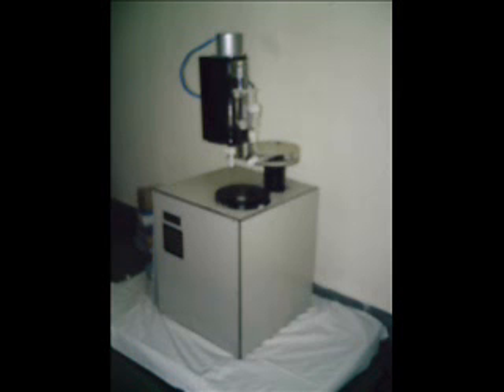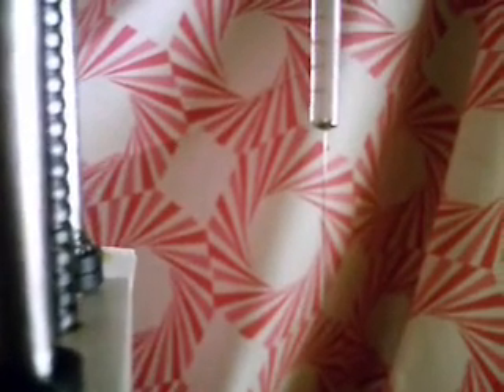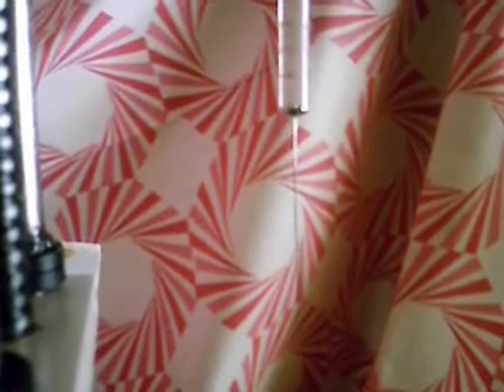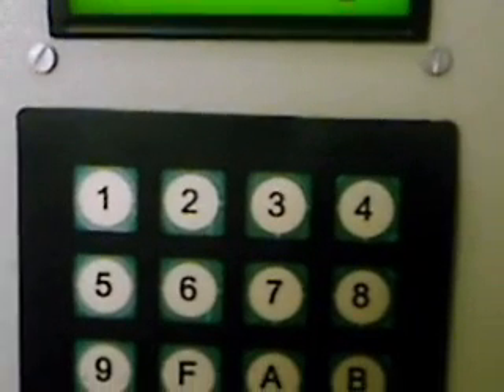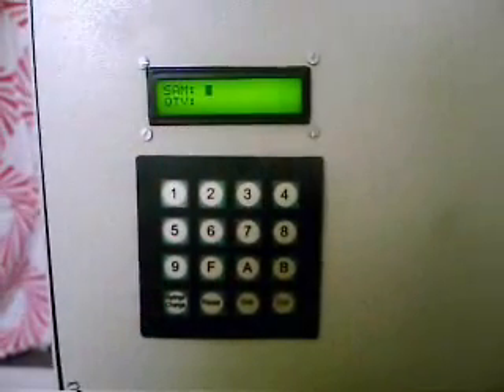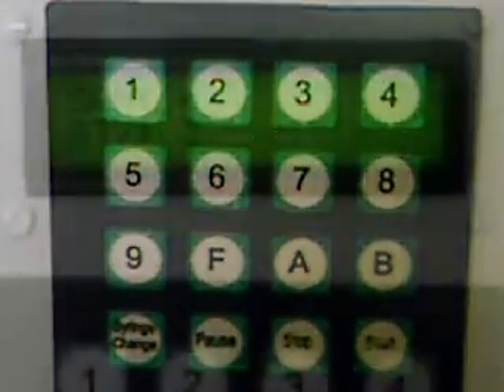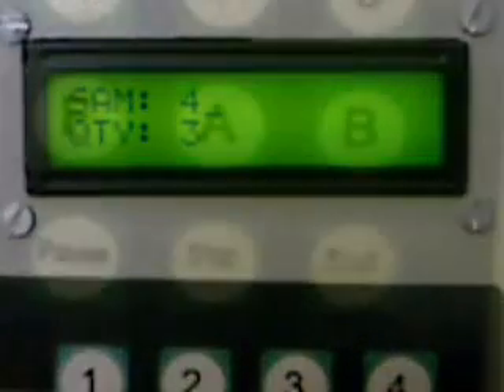The Adroit Autosampler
This is an indigenous automation accessory for the chemical industry. It automates the process of feeding repetitive samples to the Gas Chromatographer. It can be programmed to work till 12 samples are analysed by the GC.